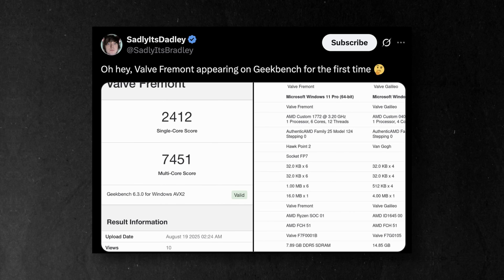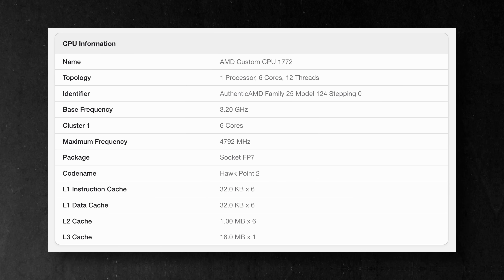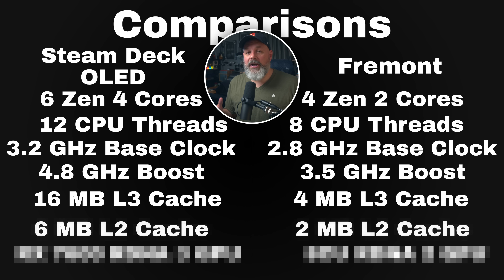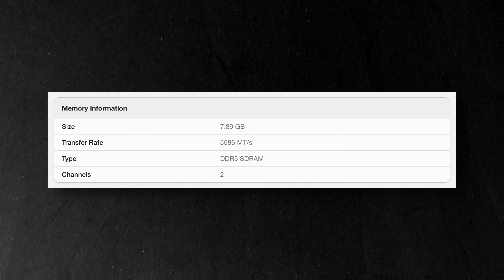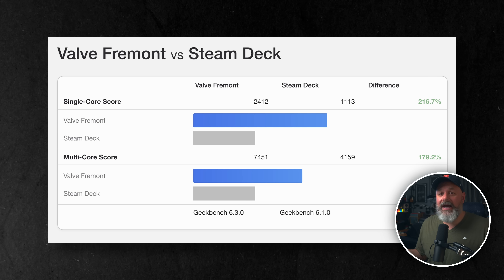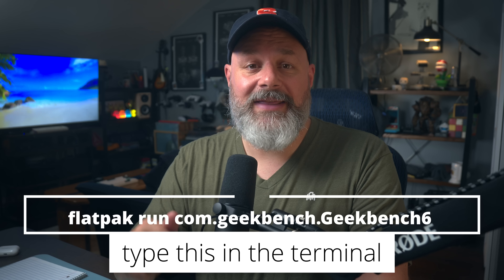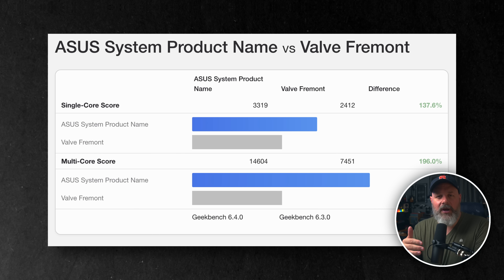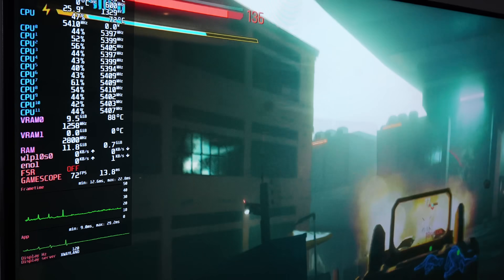Valve's Console just Leaked AGAIN, and the benchmarks tell us a lot.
Geekbench command - flatpak run com.geekbench.Geekbench6